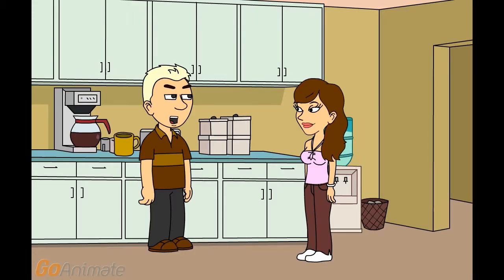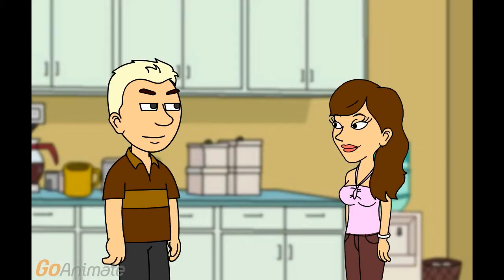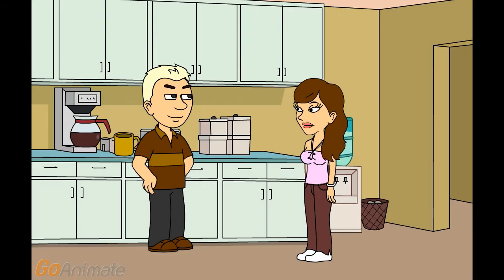GE Profile Refrigerator Complaints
I want your advice regarding GE Profile refrigerator complaints.

If you’re looking for a top freezer model, one of the GE Profile refrigerators was rated second by Consumer Reports in 2015.

That’s one reason why I’m looking at the model line.

The GE Profile top freezer version is not quite as good at Frigidaire on energy efficiency, but rated better on ease of use.

I’ve heard jokes that Frigidaire is more energy efficient because it is not working half the time.

The GE Profile rates well on usable space too.

I can get a sales pitch from the sales person. I want your advice on the problems people complain about.

The three door French door bottom freezer version of the GE profile came in second in Consumer Reports’ reviews. I’ve heard people complain about it when they found out the higher rated Samsung fridge was five hundred dollars less.

I’m not going to decide which fridge I’m going to get just based on price. I’m also considering the quality.

If you report a bad smell, they’ll tell you to rinse it out with bleach instead of admit that there is mold in the seals or drainage pan due to poor drainage and leaks.

At least they are not selling me an extended warranty while I’m trying to schedule service.

They’ll just take days if not weeks to schedule service.

That’d be something to complain about.

Their ice makers make a lot of noise and periodically break.

Any fridge model has lower reliability if you put in an ice maker.

Another complaint about GE profile fridges I hear is that the bins and shelves are hard to put back in after you take them out.

So do not take them out.

You have to if you want to put tall things on the shelves.

That’s what the door nooks and crannies are for these days.

The nooks and crannies mean it is hard to clean.

They also reduce the odds of spillage.

The flimsy plastic means the water line itself is more likely to leak all over everything, and since it is right next to the compressor, it sometimes rusts that out.

I should probably dust them anyway to keep the energy efficiency up.

Some people find mold growing all over the compressor and condenser.

That would be a new thing to find back there. Usually it is just a dust bunny breeding a whole colony of critters back there.

Overall, they are affordable and have average reliability. Its getting the thing fixed in a reasonable time that’s the biggest complaint.